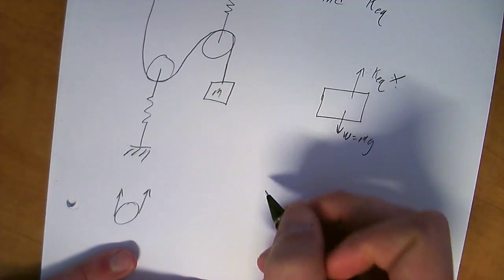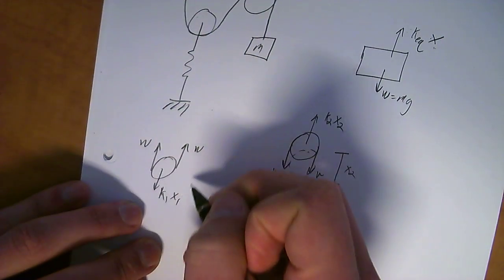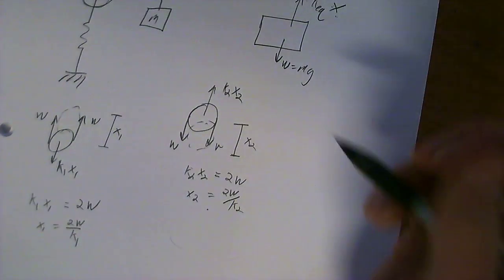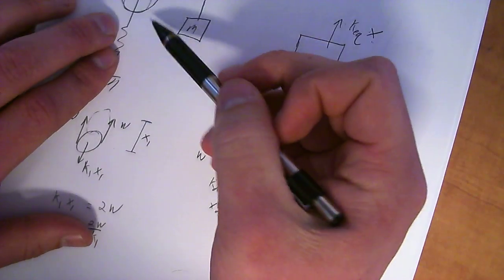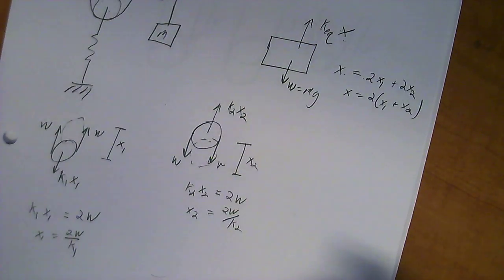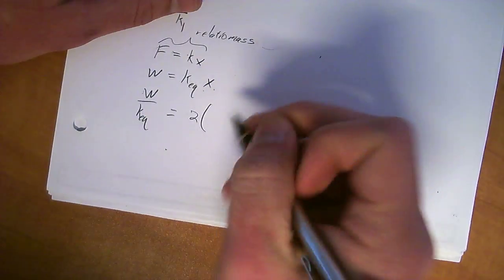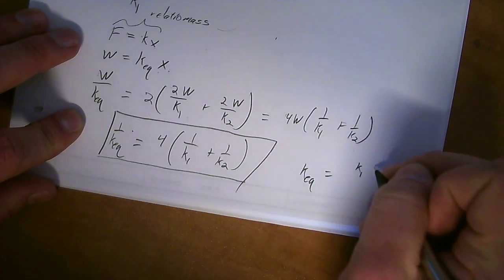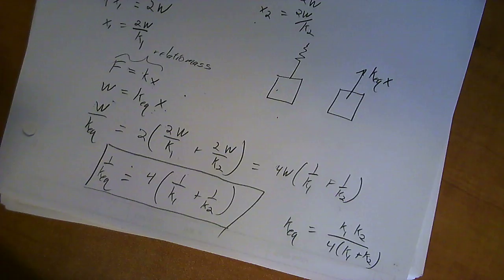equivalent spring constant with pulleys